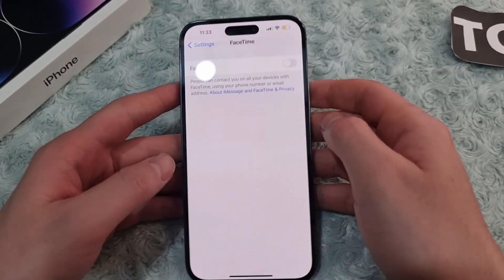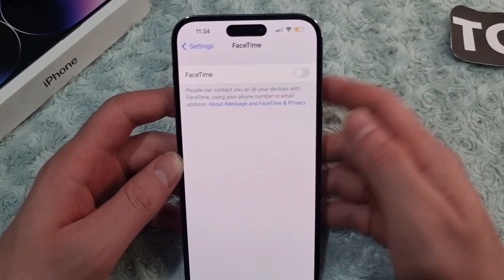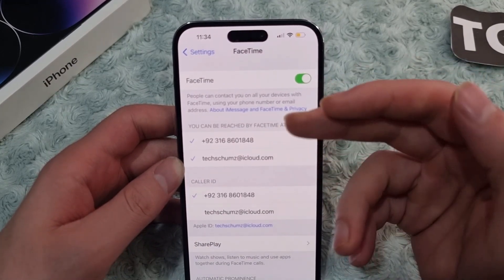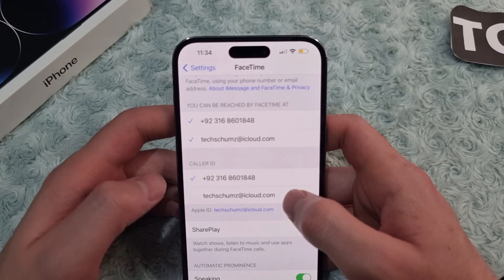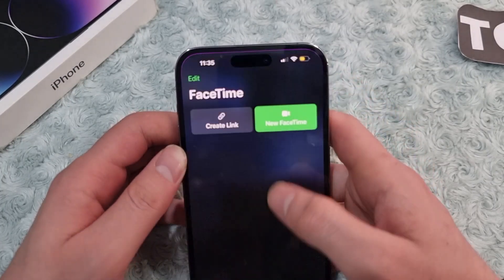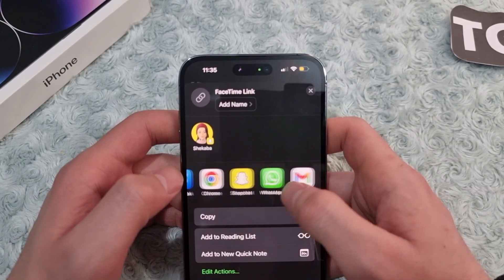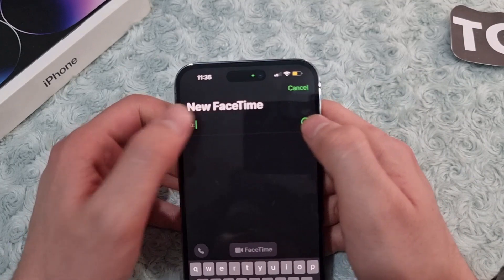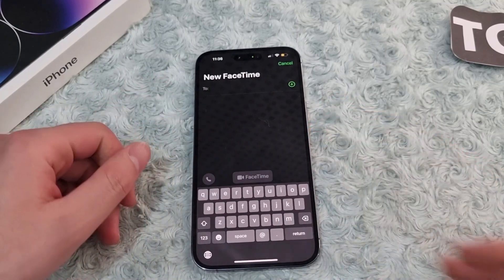How To Set Up And Use FaceTime on iPhone 14 Pro/Max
In this video, I will show you how to set up and use FaceTime on your iPhone 14, 14 Pro, and 14 Pro Max.